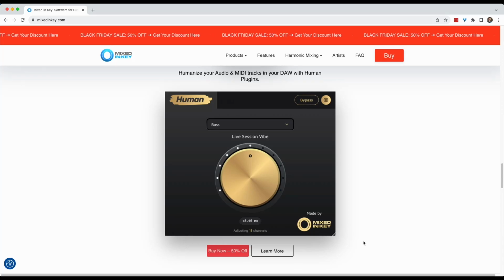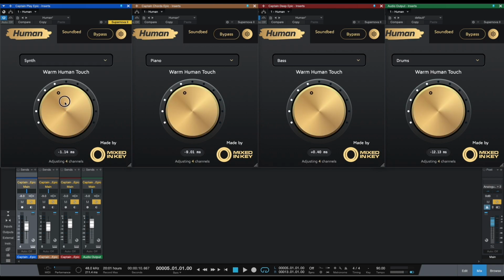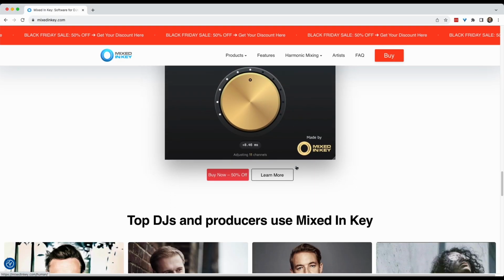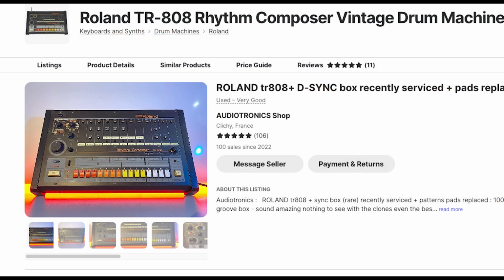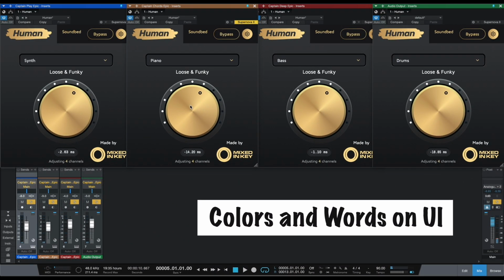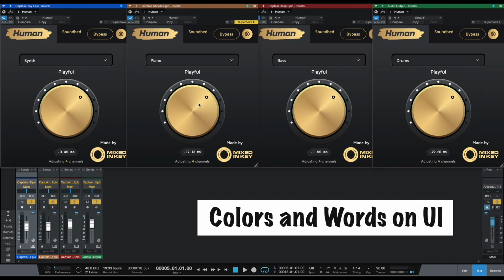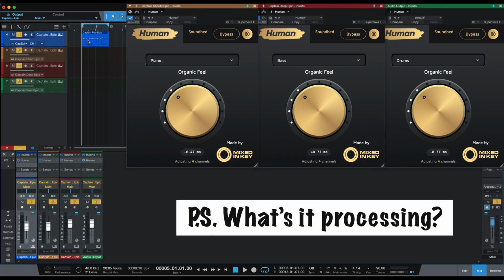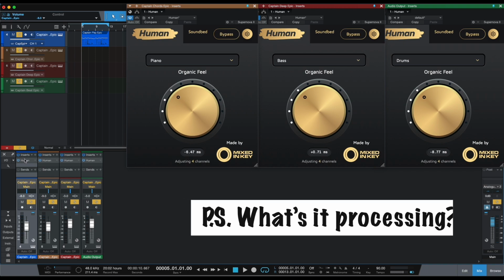Humanize Your Music Productions - Timing Adjustment Plugin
I purchased this product and want to share it with you because I found it interesting and innovative. Mixed In Key released this Human VST to subtly adjust the timing of your tracks (both MIDI and Audio) within your DAW.

Add it to every 100% quantized instrument for a little bit of "push and pull," changing the timing of each track a little at a time to resemble humans in a room playing together ... not quite "perfectly" in time, but sounding a little more musical and "humanized" as a result of those little imperfections.

The inventions are covered by two unique patents. Plus, the Mixed In Key technology used in Human is not available in any other VST plugins or DAWs."

0:00 Talking Intro
0:47 Music
3:28 Thoughts and Summary
7:39 What is it processing?
8:31 Is Max human the grooviest? (No.)